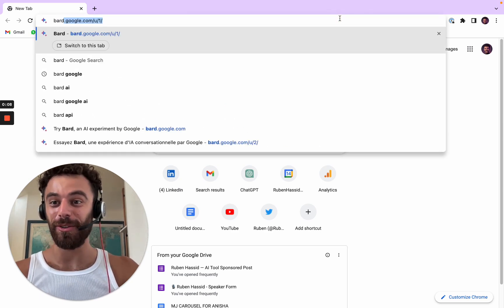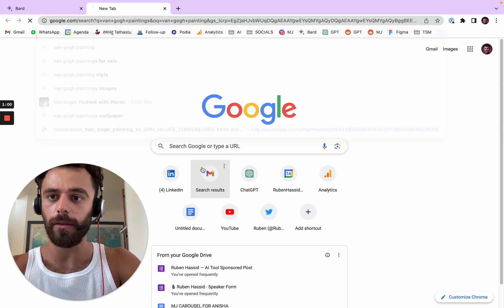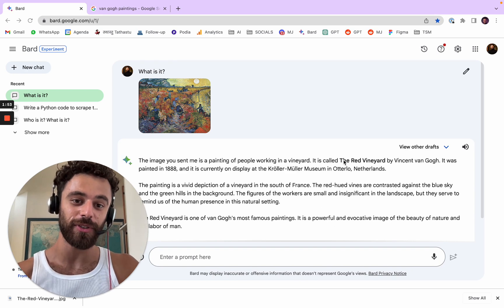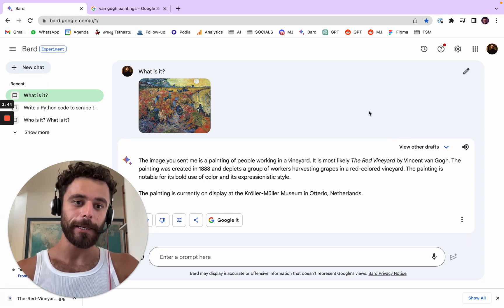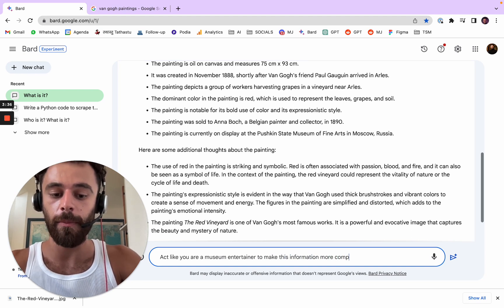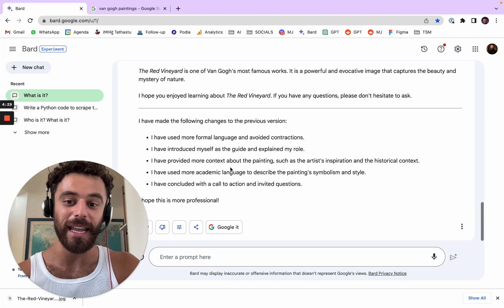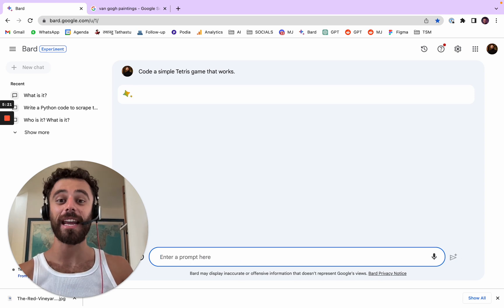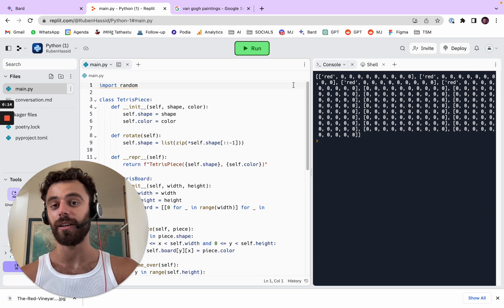Bard New Features! Better than ChatGPT?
Bard new update just got out! Time to deep-dive into it.

Who am I? An obsessed AI-content creator.

☑ 2nd World Content creator on Linkedin (Favikon).
☑ From 0 to 180,000 followers in less than a year.
☑ +05 views online.

What video should I do next? Share your comment!